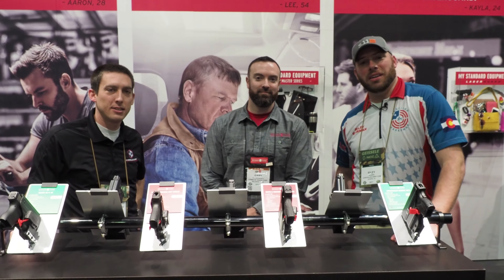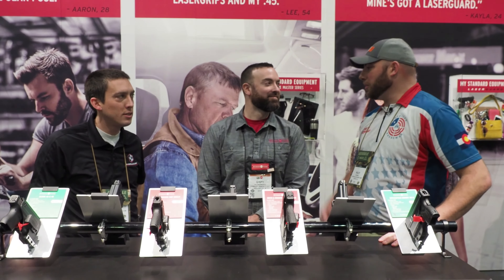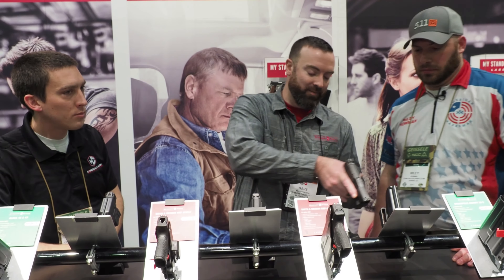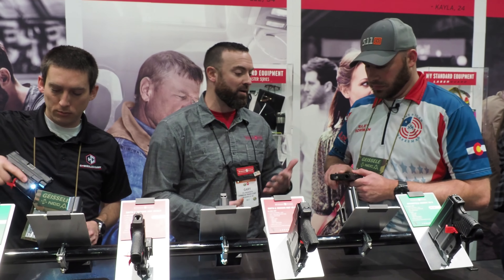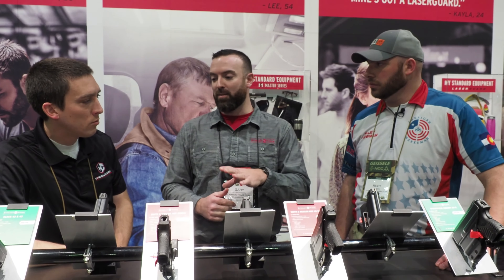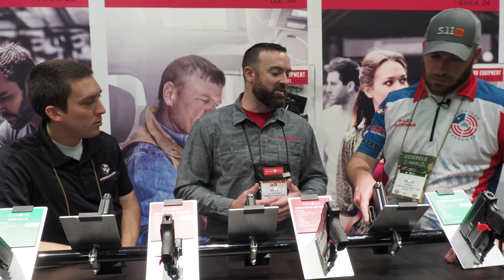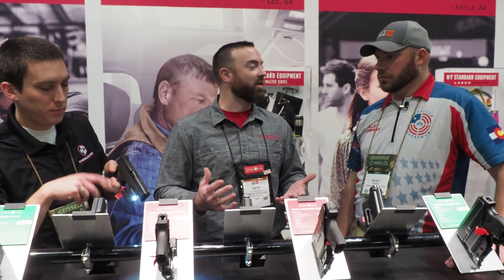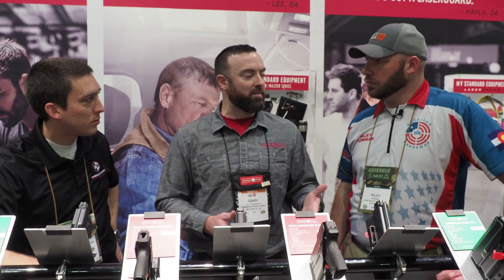Crimson Trace Laserguard Pro Overview from SHOT Show 2017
Some impressive improvements on the Laserguard Pro. Available for more guns and some new holster options. .